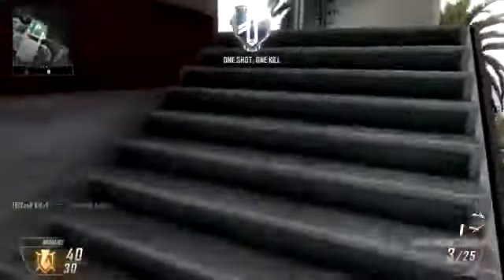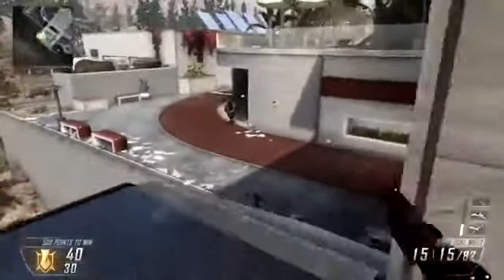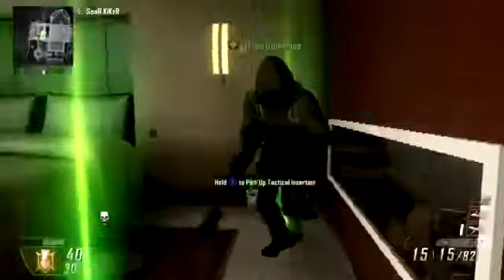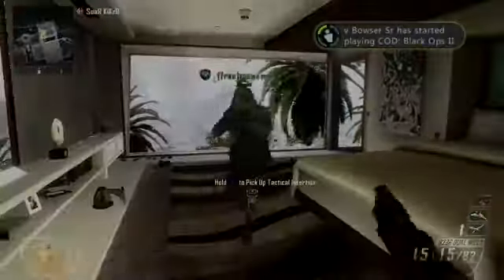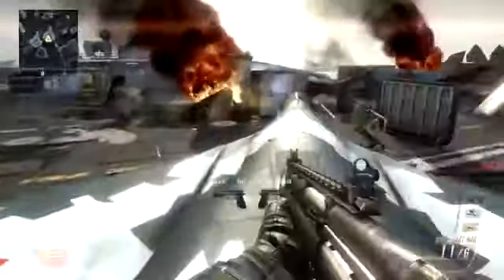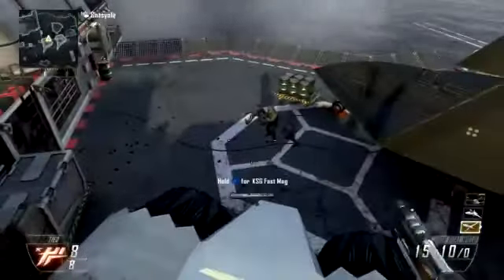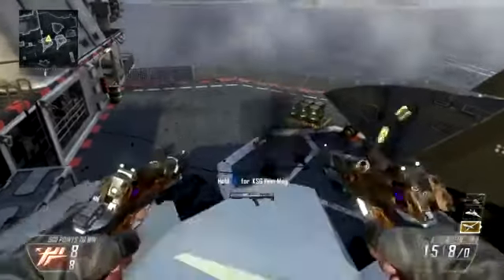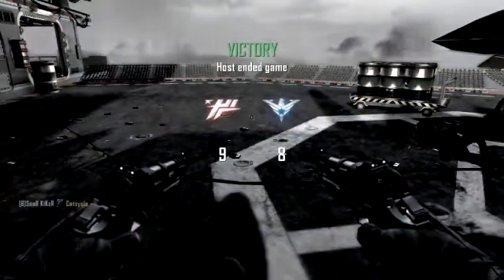**NEW BO2 Trickshot** Unlimited Running Man